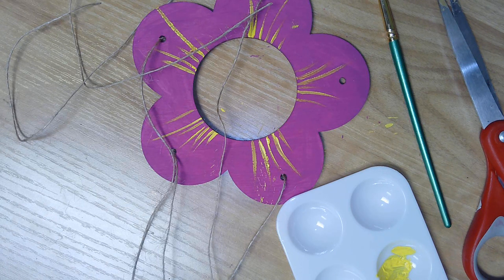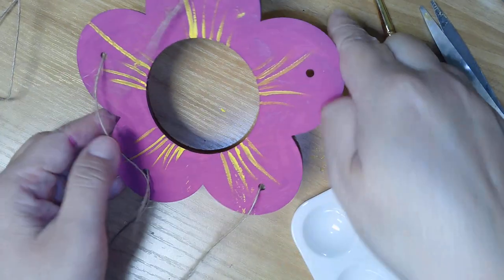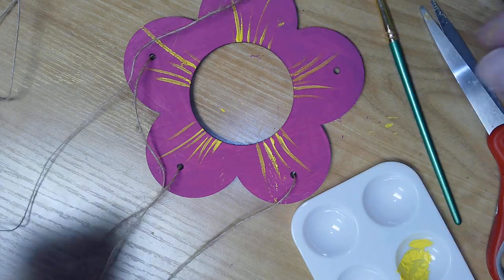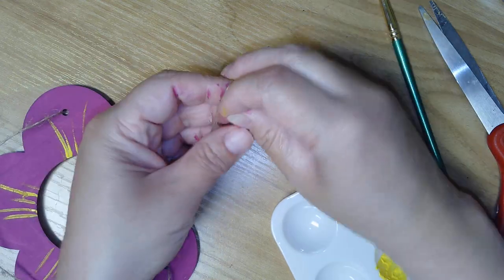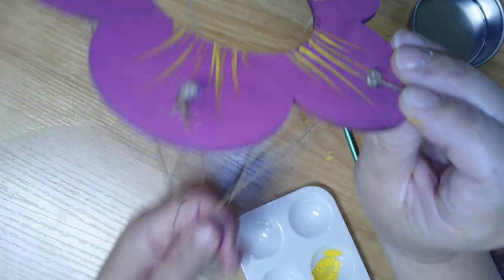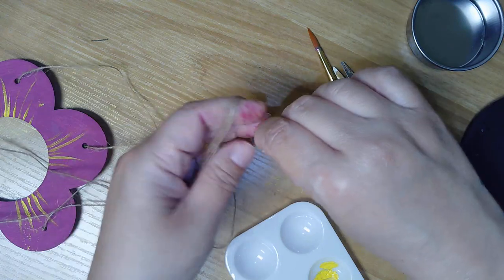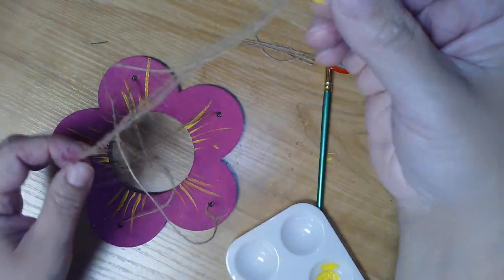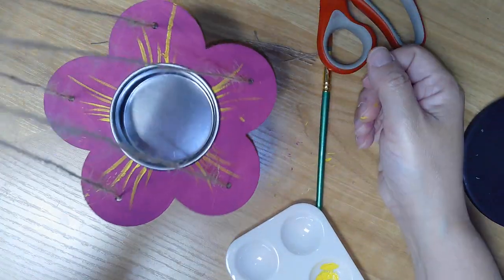Home Makers: Painted Bird Feeders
Home Makers is a monthly craft program for those unable to attend the library for medical reasons. Craft supplies may be picked up by residents, or we can drop them off! This month, we're painting bird feeders.

This program is possible thanks to the support of the Friends of the Pflugerville Library.